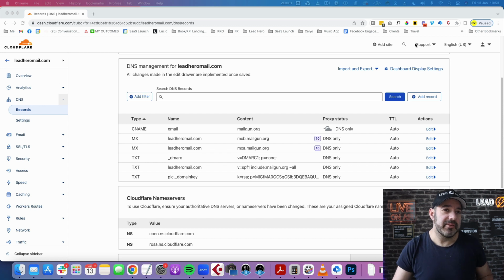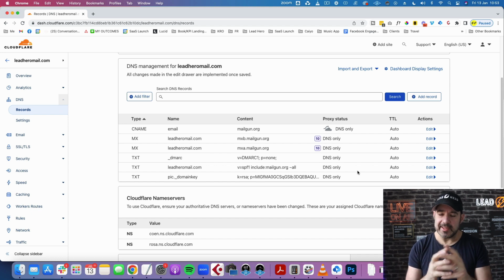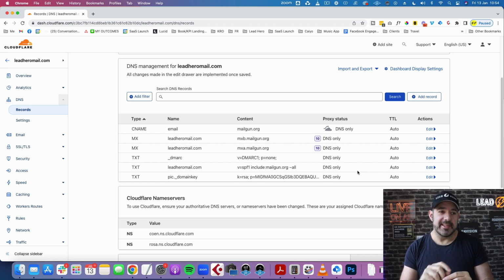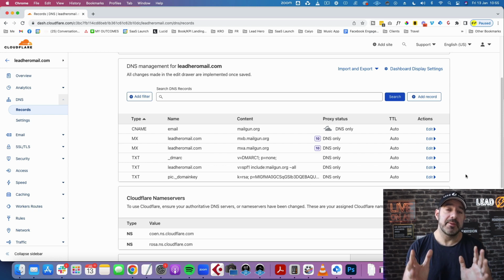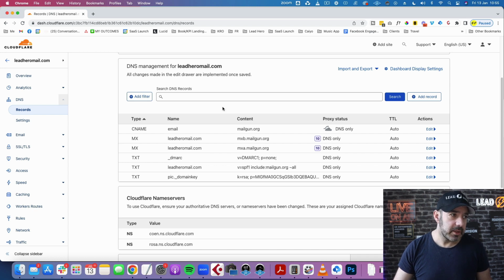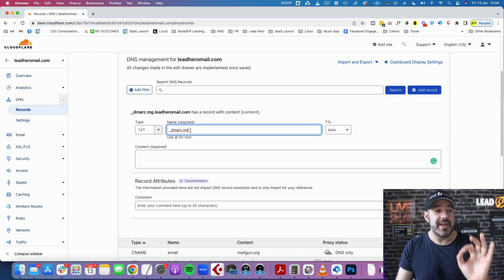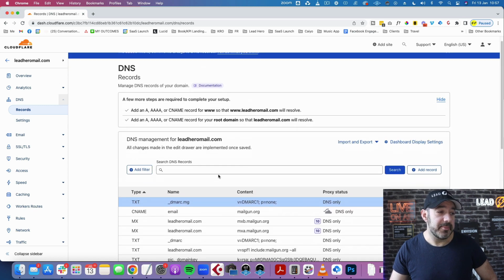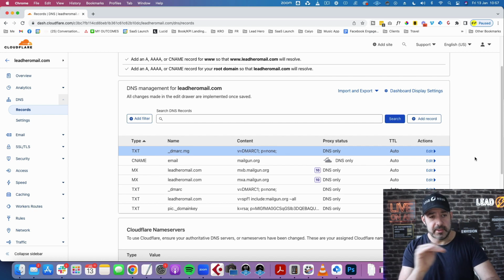gohighlevel Email Deliverability Tip - How to Setup DMARC to Help Your Emails Land in the Inbox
In this GoHighLevel tutorial, I'll show you how to boost the efficiency of email delivery by setting up a basic DMARC TXT record. You should notice an instant improvement in your email deliverability score, so get this going ASAP to ensure your emails land in the inbox.

You have to set up a DMARC text record for every domain that's sending emails. Go into your DNS manager and add a text record.

Here is what you need to put into your TXT records:
Name:  _dmarc
Data: v=DMARC1; p=reject
TTL: 1 hour

That's it! It takes only a few seconds and should make a MASSIVE impact on your email deliverability!

For more information on our agency for local businesses check out

Join my free Facebook group for tips, tricks, and all things online marketing